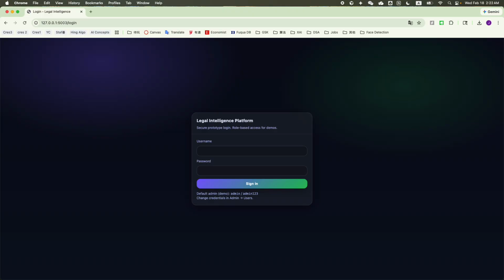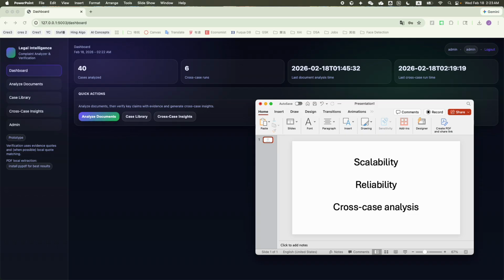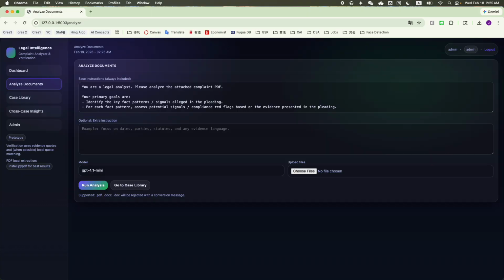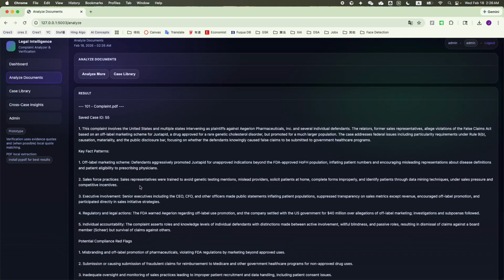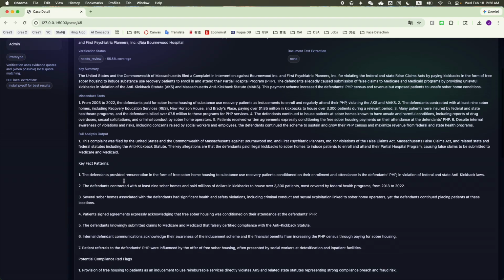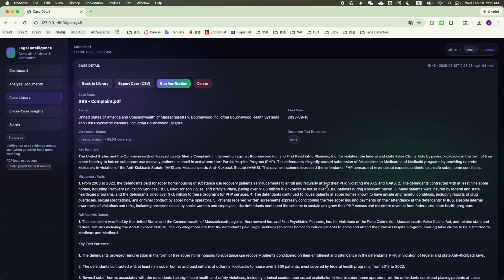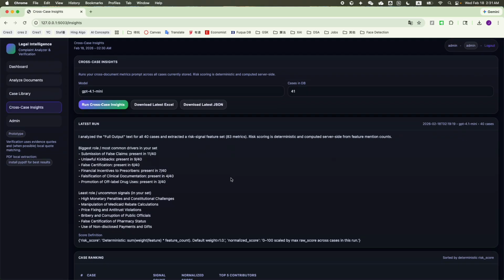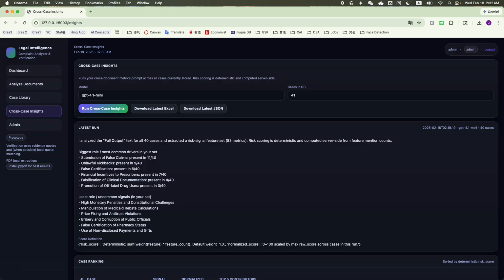Legal Intelligence Platform Demo